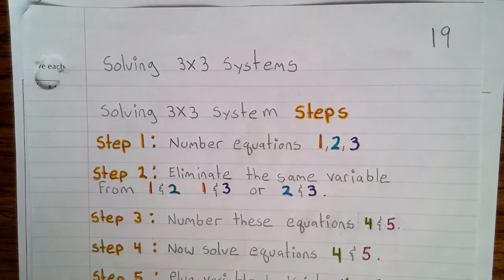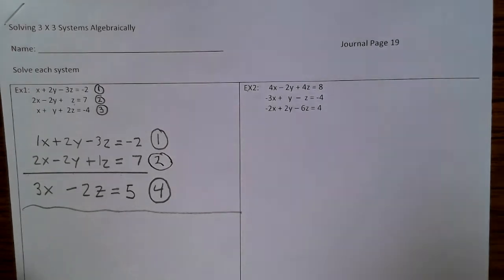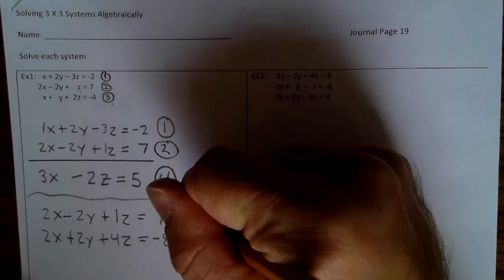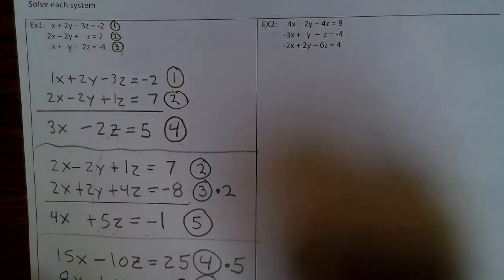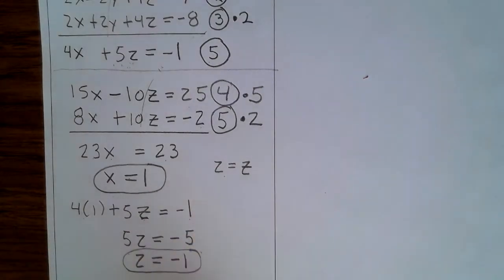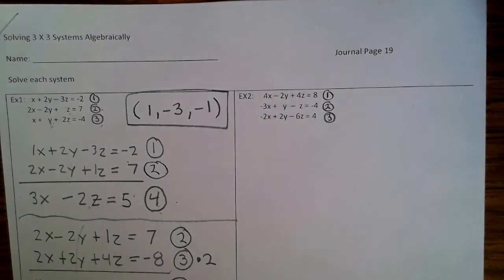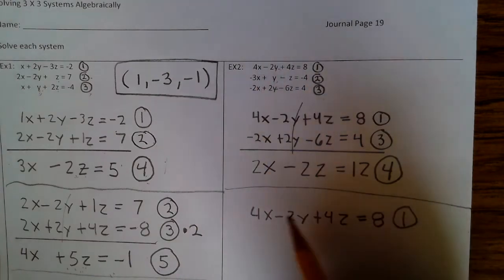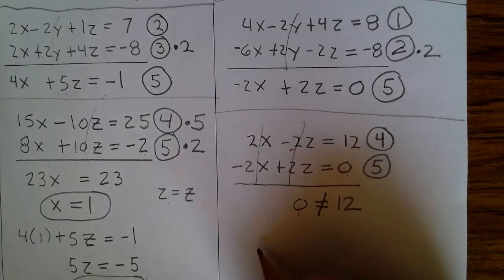Journal Page 19 Solving 3x3 Systems Algebraically